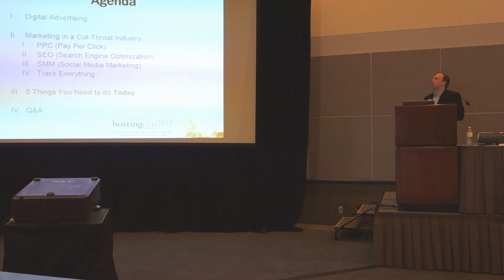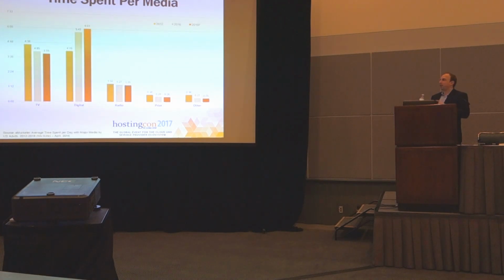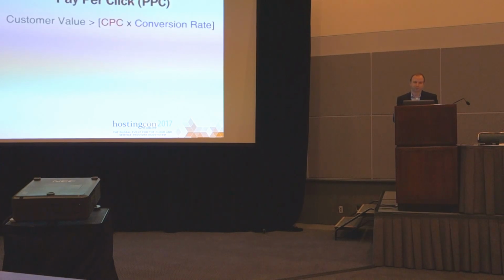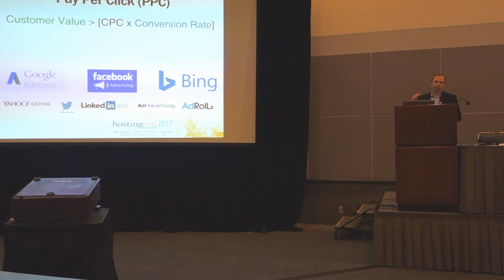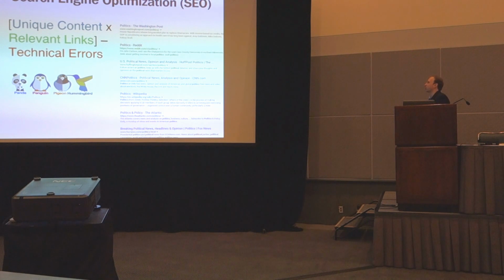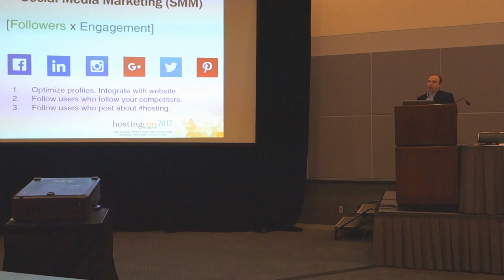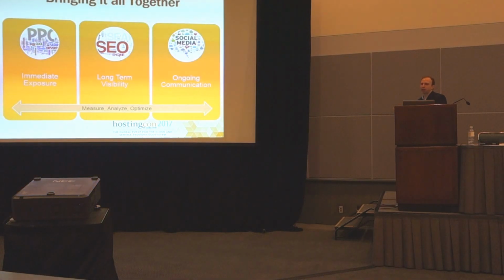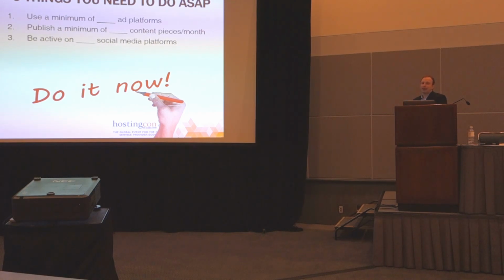Online Marketing 101: SEO, PPC & SMM | HostingCon Global 2017 Los Angeles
Alex Melen is an Award-Winning Serial Entrepreneur and Keynote Speaker. He is the founder and CEO of web hosting company T35 Hosting and advertising agency Melen, LLC (dba SmartSites). Melen started T35 Hosting in 1999, growing it to over 600,000 clients by 2009. In 2011, Melen Co-Founded advertising agency Melen, LLC (dba SmartSites).

Alex has been featured in Top 100 Young Entrepreneurs, Babson College Business of the Year, BusinessWeek's Top 25 Entrepreneurs under 25, Bloomberg, Forbes, NPR, Empact Top 100 and Barack Obama's Entrepreneurship Initiative.